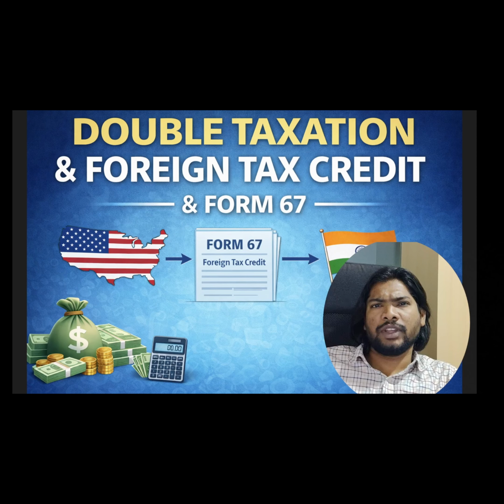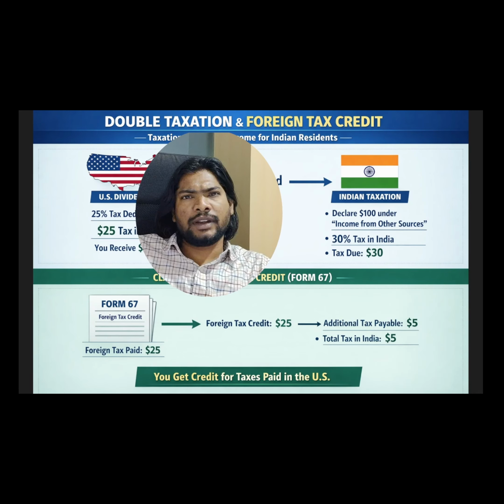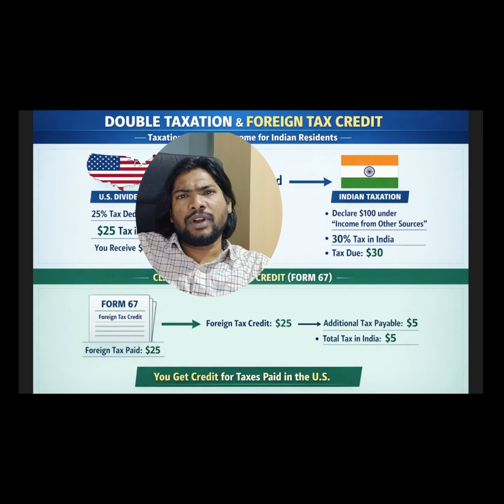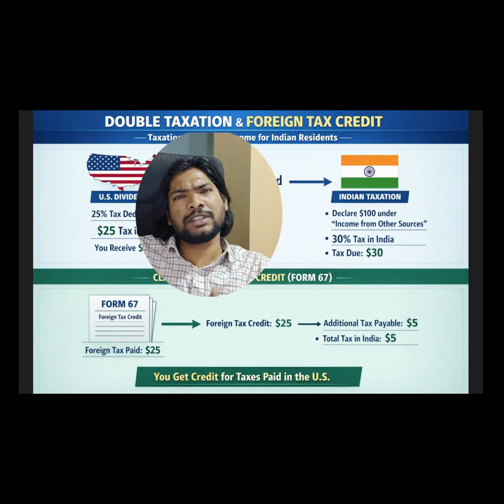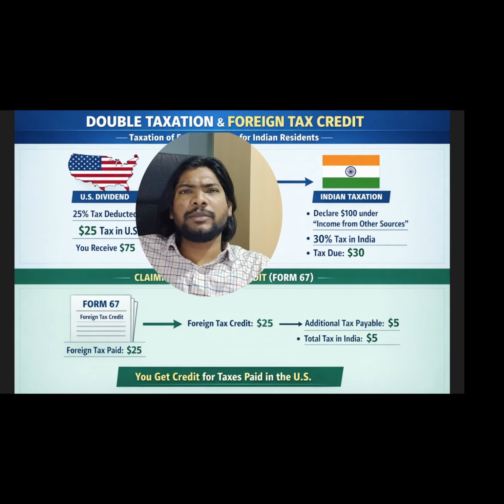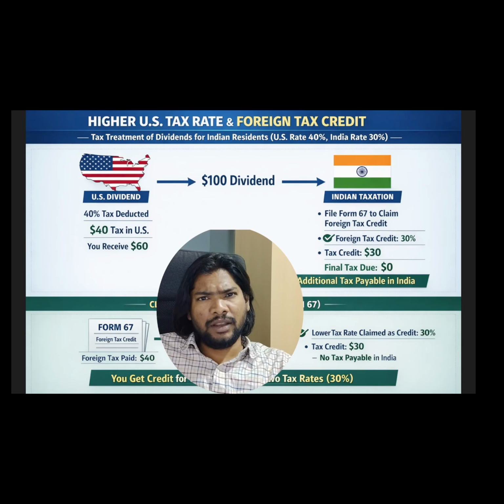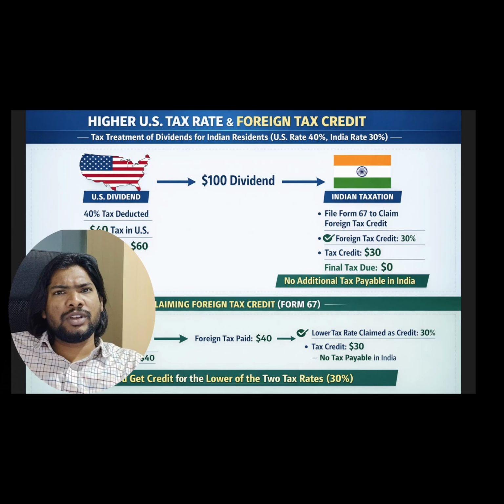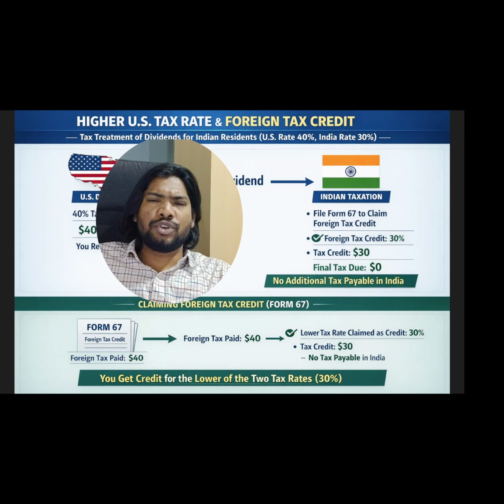Avoid Double Taxation | Foreign Tax Credit & Form 67 Explained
Hi everyone, this is Manikumar Reddy Gurram, Chartered Accountant | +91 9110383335

In this video, I am going to explain Double Taxation, how to avoid it, and how to claim
Foreign Tax Credit using Form 67.

If a person is a resident of India for a particular financial year, his global income is taxable in India.

For example, if an Indian resident hold shares in the US and gets a dividend of 100 dollars, the US deducts 25% tax, i.e., 25 dollars, and pays you 75 dollars.

As a resident of India, you need to show the 100 dollars dividend income in your Income Tax Return under the head Income from Other Sources. Assuming you are in the 30% tax bracket, you need to pay 30% tax in India.

Since you have already paid 25% tax in the US, you get 25% Foreign Tax Credit by filing Form 67, and you are liable to pay an extra 5% tax in India.

Suppose the tax rate in the US is 40% and in India is 30%, you get the lower tax rate among both as credit, i.e., 30%. That means you don’t need to pay any tax in India, and you don’t get any refund for the extra 10% tax paid in the US.